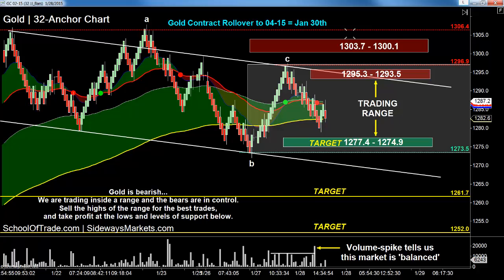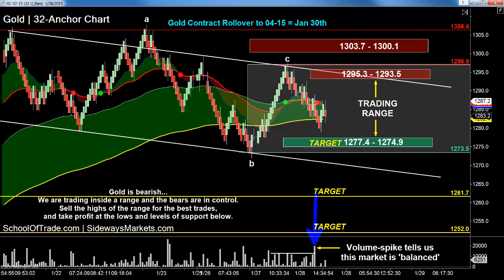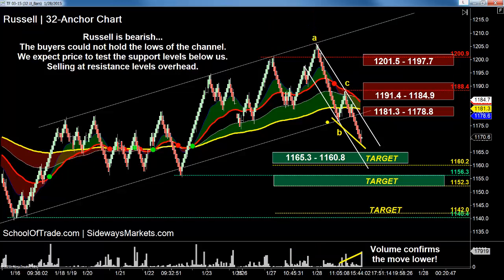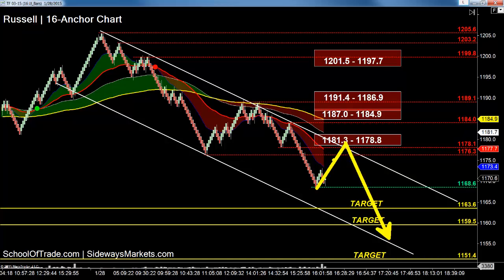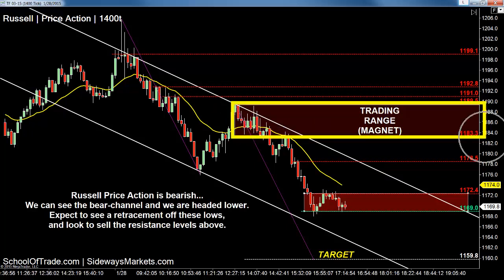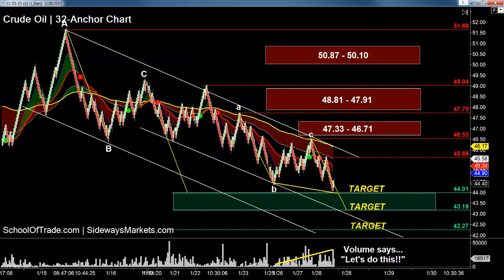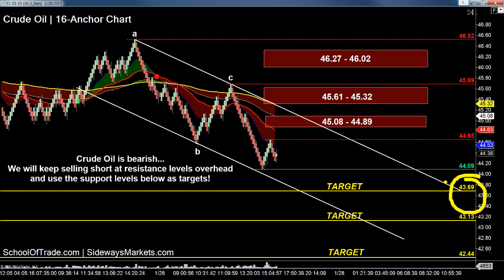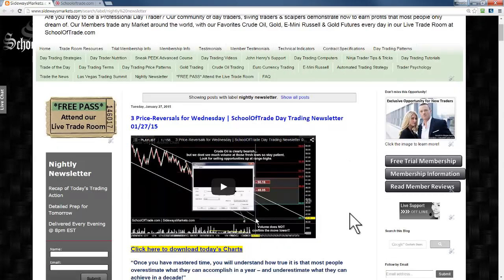12 Ways to SELL on Thursday | SchoolOfTrade Day Trading Newsletter 01/28/15